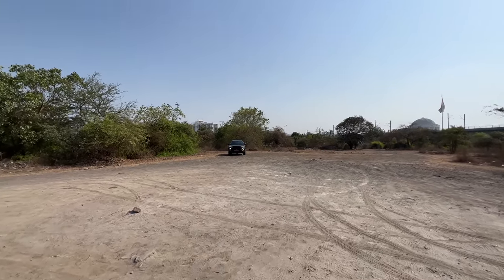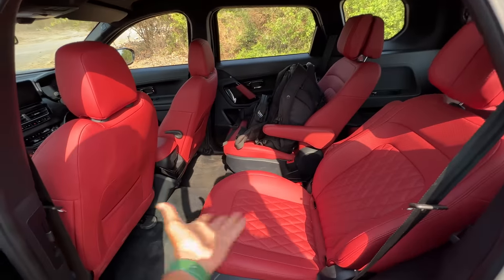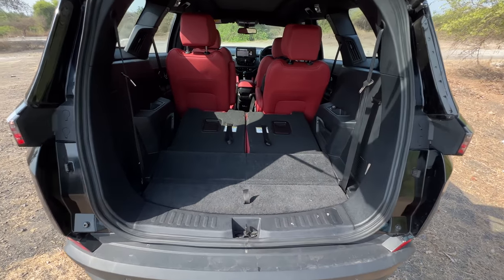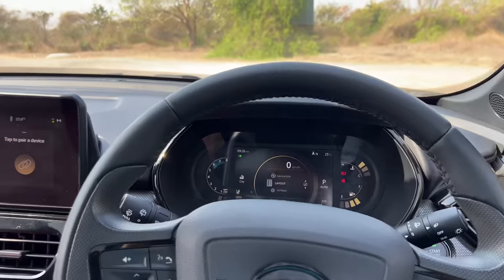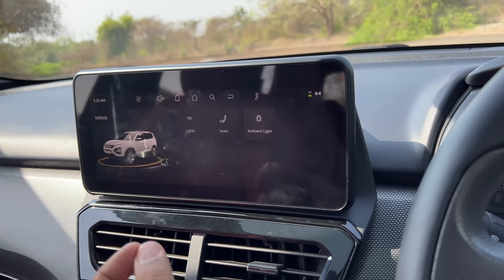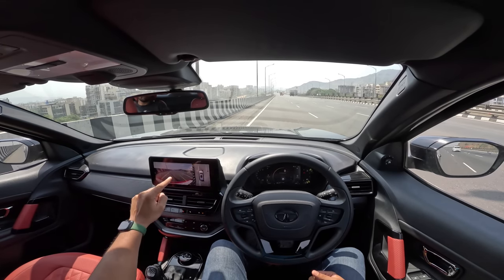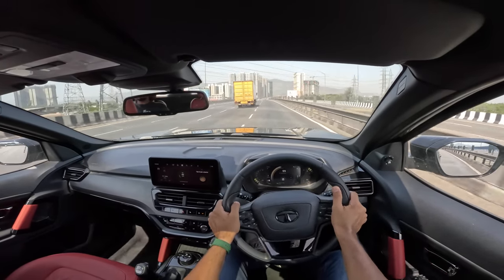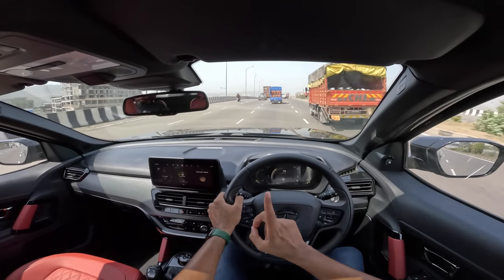Tata Safari Red Dark Edition - Feature Loaded UV For Rs. 30.52 Lakhs | Faisal Khan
Here is the most detailed review of the 2023 Tata Safari Red Dark Edition I tell you everything about the design, interior, features, performance, ride, handling, braking, steering, price, and of course give you a verdict on whether you should buy a Tata Safari Red Dark Edition in India. This 2023 Tata Safari Red Dark Edition review is a long drive one with a real-world perspective of the Mahindra Scorpio N rival from Tata Motors.

The Tata Safari Red Dark Edition is priced between Rs. 29.19 to 30.52 lakhs (on-road, Mumbai).

Follow FasBeam On